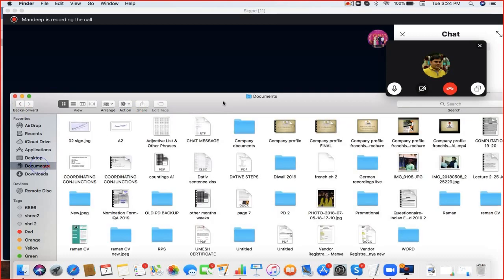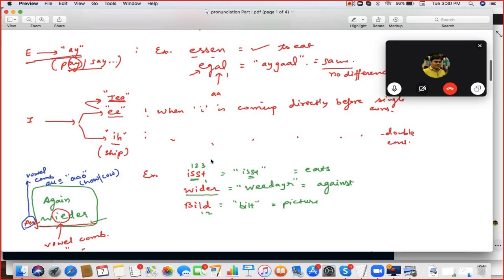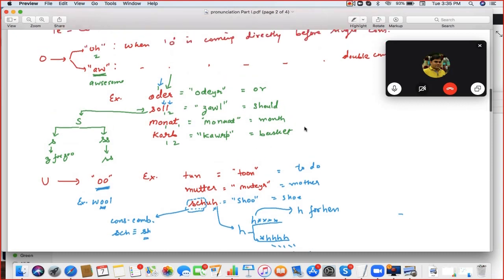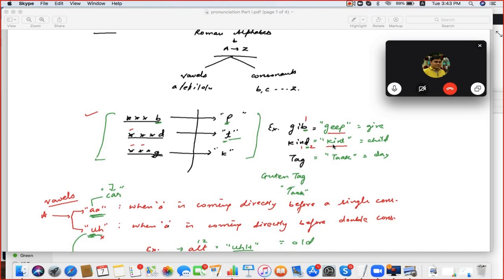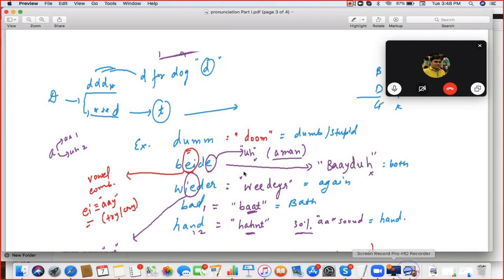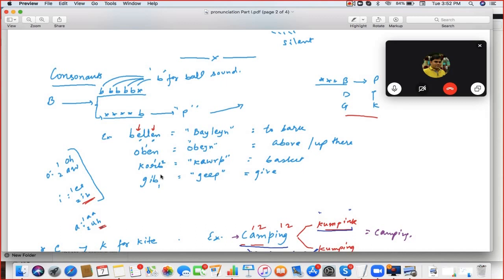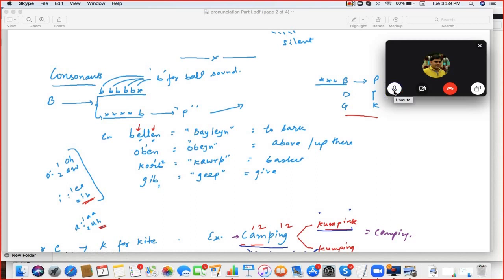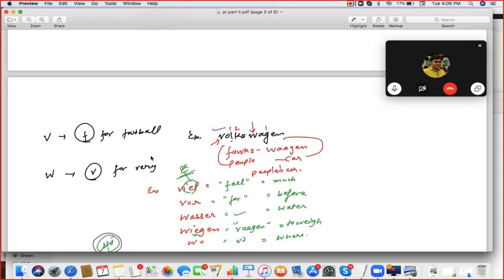German For Beginners A1 A2 B1 B2 C1 Levels. Online Classes, Pendrive Classes call: +91-9636703789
Welcome to World's largest Online German Language Learning platform Namaste German. We provide Skype One to One classes, recorded Pen drive course with (free complete lecture recordings  and unlimited free doubt clearing sessions.)

Contact the trainer directly on phone/whatsapp at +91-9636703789

Benefits of Online Course

Fully flexible timings; no worries to miss any class
Complete course exactly as per Goethe Exam pattern
Major focus on improving the direct communication skills in German
Future support for German revision anytime by online classes.
Attend Free Demo lectures
Dedicated Interview Preparation in between of the course
Visa Interview Preparation
Job Assistance in germany
Higher Education Counselling for German Public Universities.
Unlimited Free Doubt clearing sessions

Attend Free Demo sessions
Corporate Trainings Available